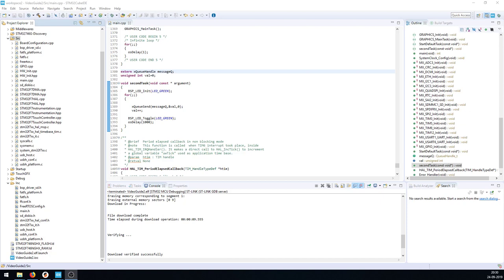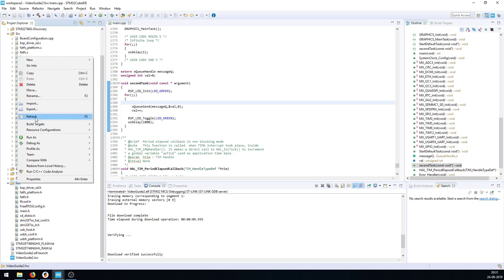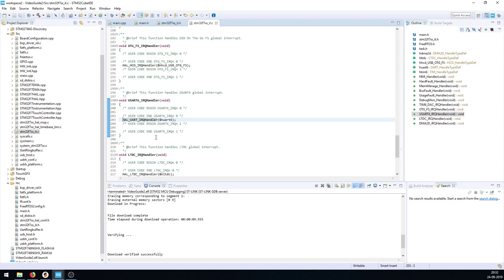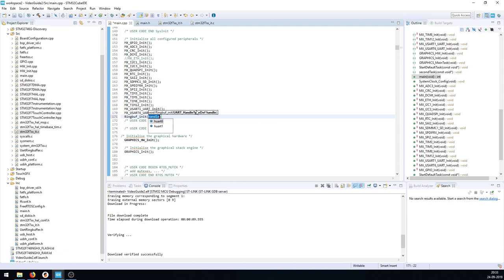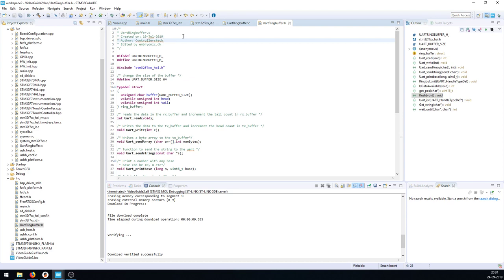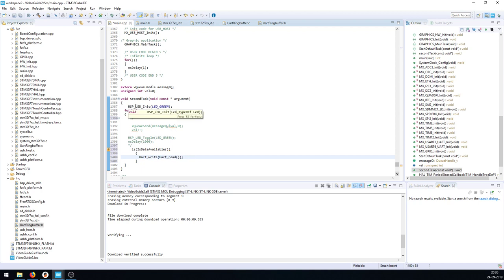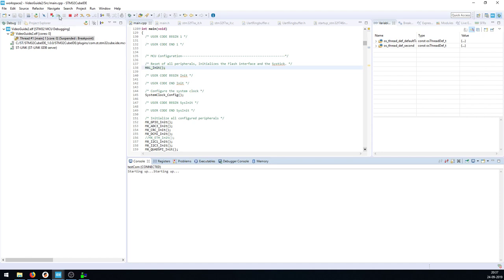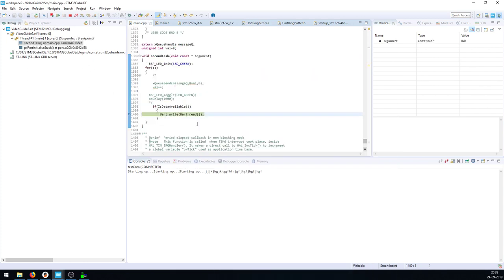Setting up a ringbuffer for STM32 in CubeIDE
In this video I show the process needed to implement a ringbuffer on my STM32F746-DISCO board.
I'm using the UART6 (the one on the arduino header) to send data back and forth.
The ring buffer code is from controllerstech.com with modifications to simplify the integration. Also I have added a flush function to reset the buffer pointers.